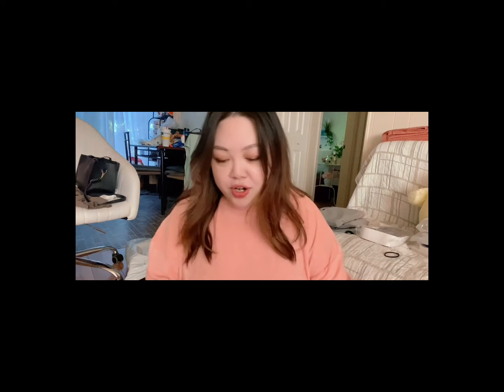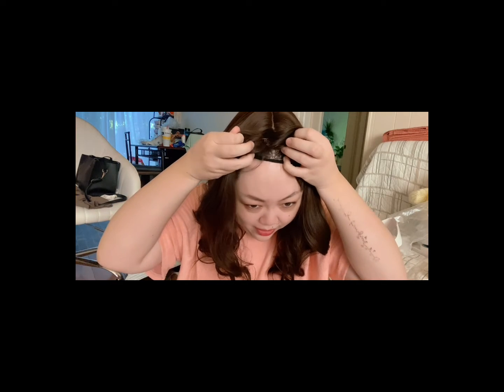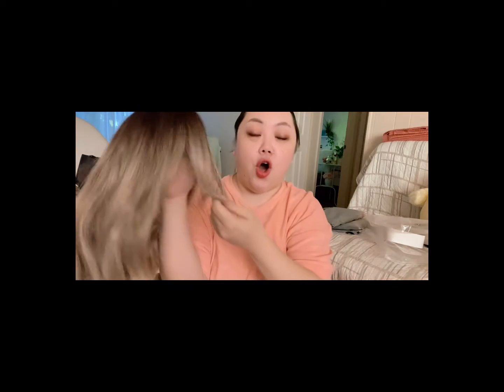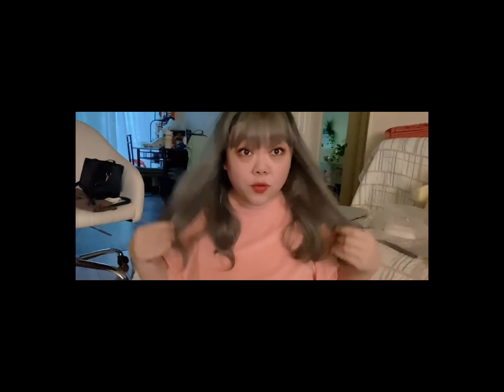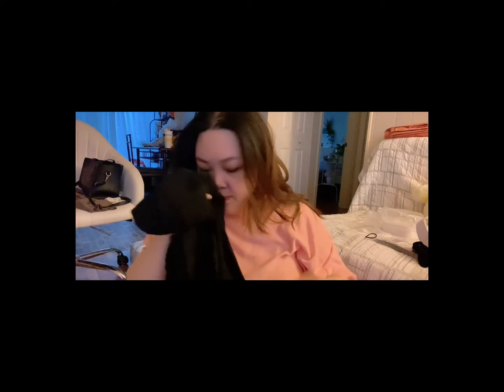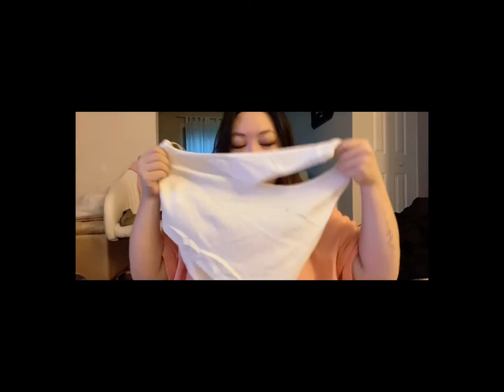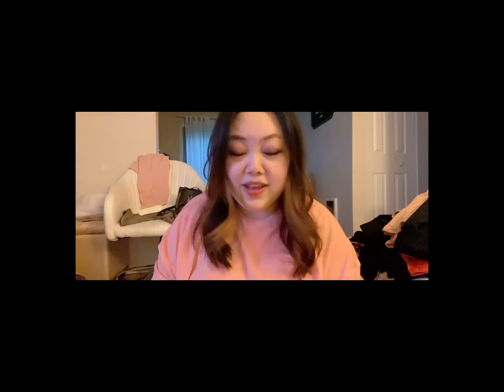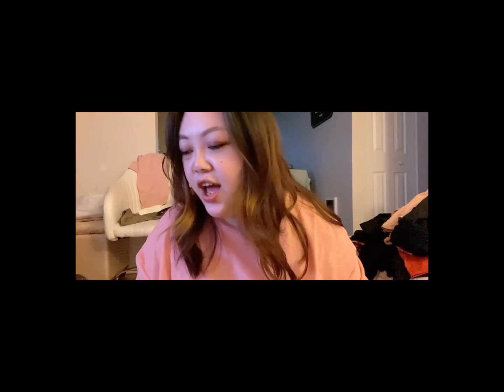SHEIN HAUL | more wigs!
Hello!

I had another shein haul and had on new wigs, this batch has more style and something different mixed in!

This will be my final haul in a while. Haha.

Xoxo,
Jennie